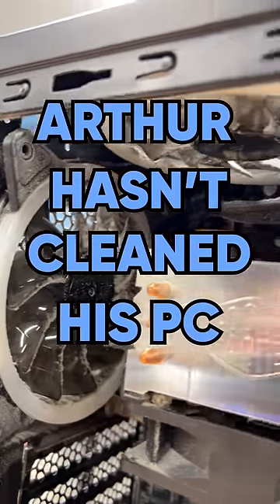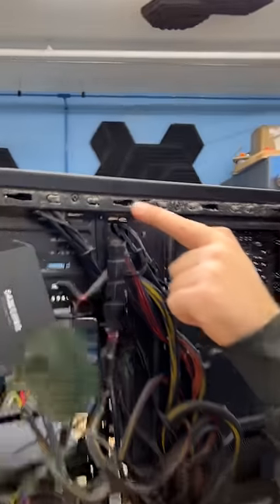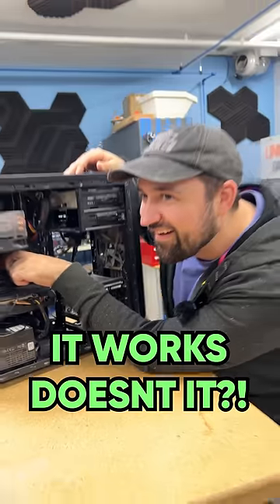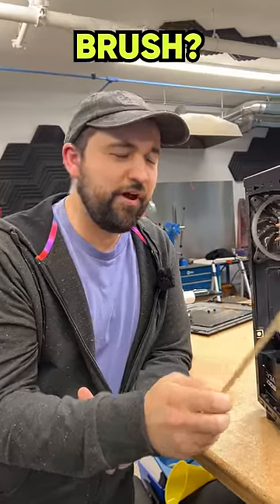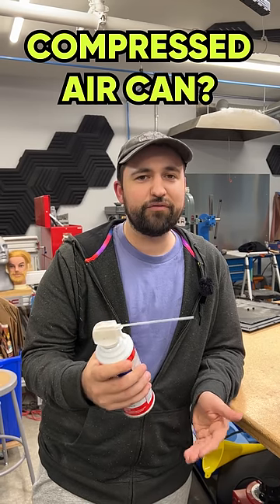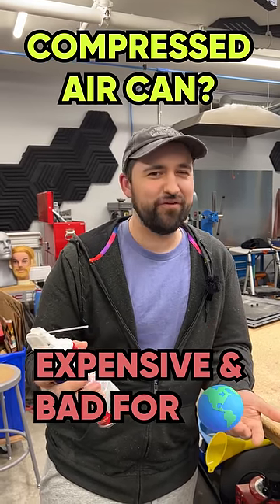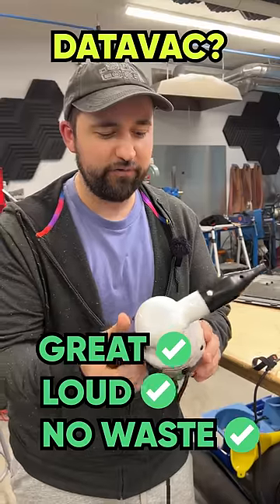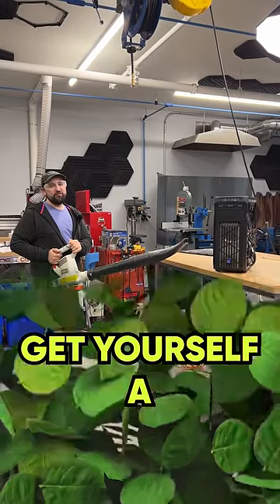This PC wasn't cleaned for 5 years...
Have a PC that's been building dust over several years? Canned Air might be the standard for PC cleaning, but there's a better way...